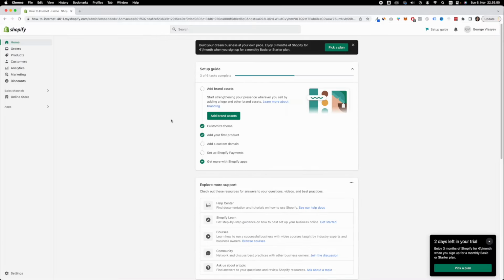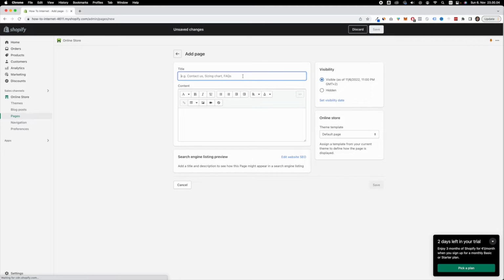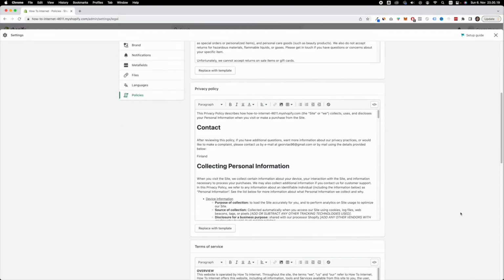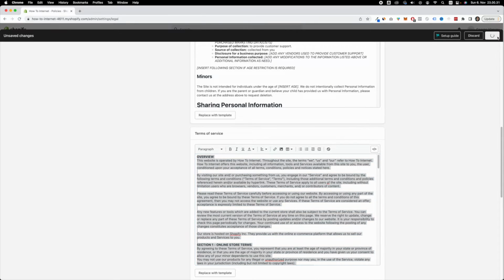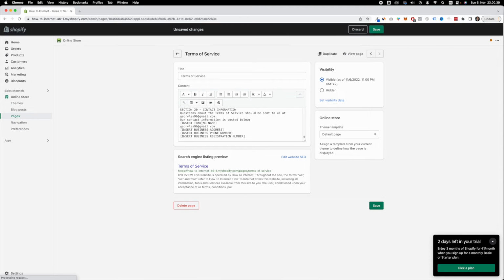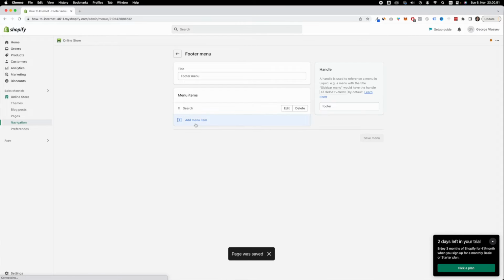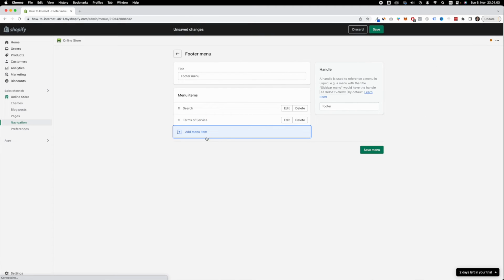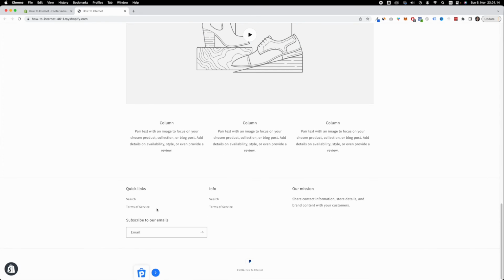How To Add Terms and Conditions in Shopify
Learn How To Add Terms and Conditions in Shopify. It is really easy to do and learn to do it in just a few minutes by following this super helpful tutorial to get a better understanding of everything.